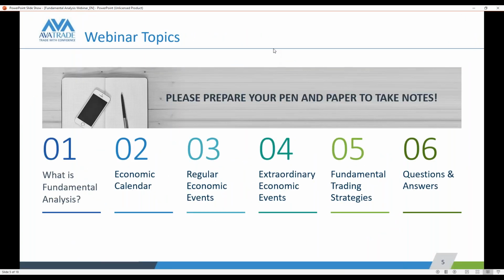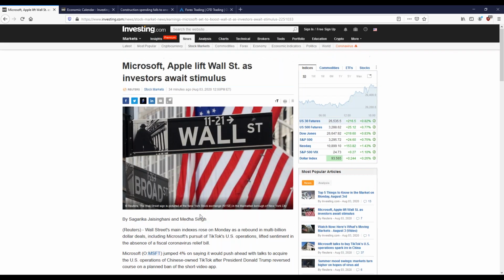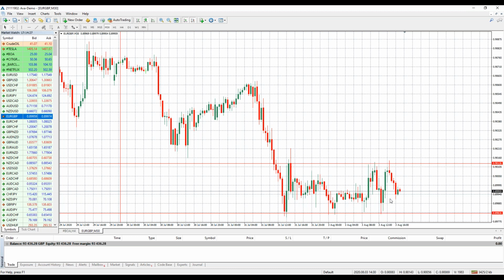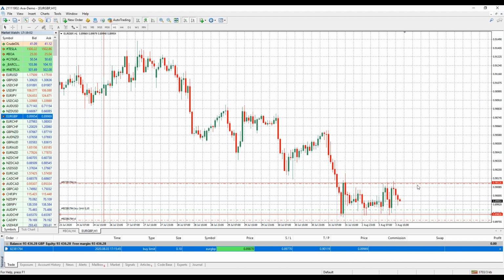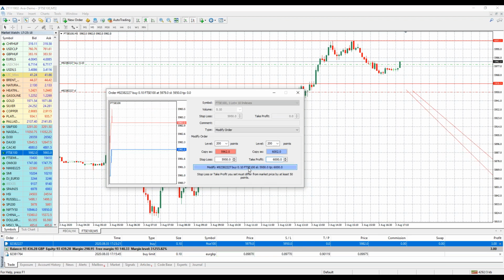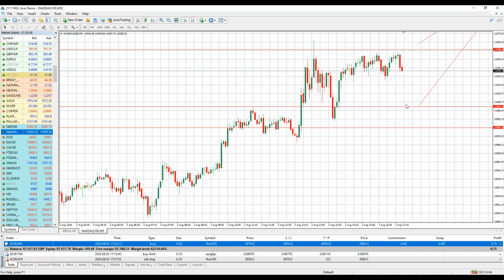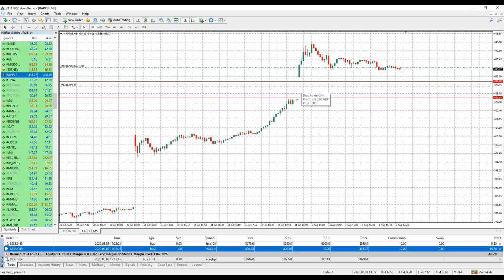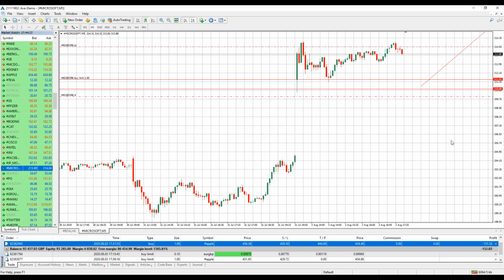3.04.2020 | Fundamental Analysis of Live Market Action